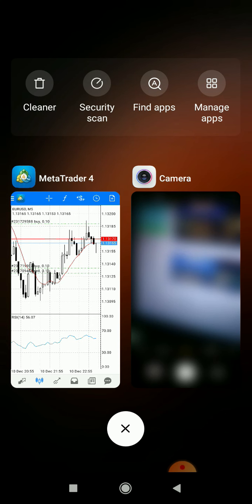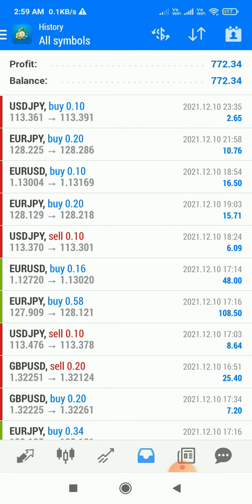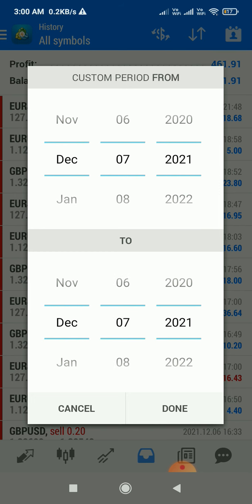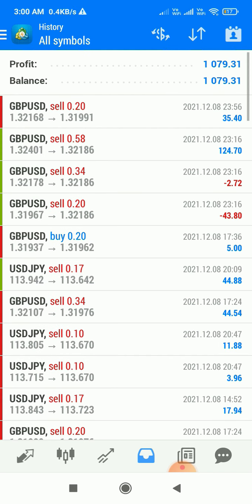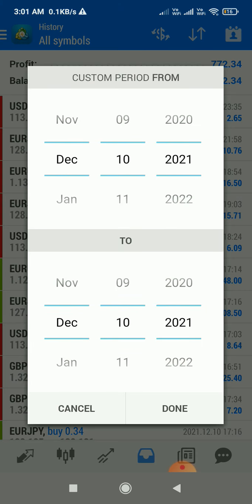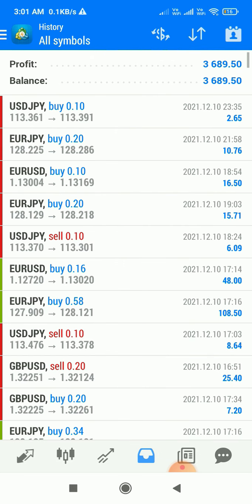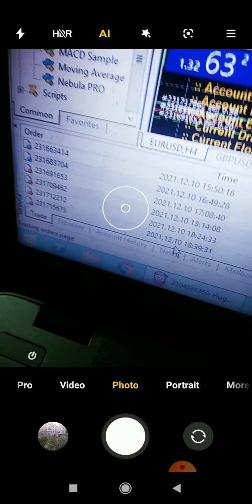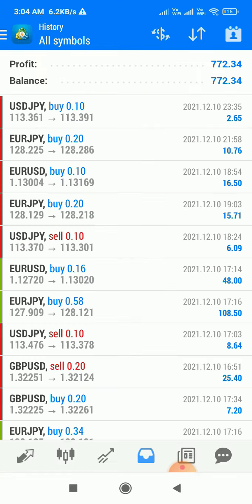Best Automated Bot I 3,689 in 5 Days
Hi  as I promised..to show the auto trading bot that was developed and set up for me with the help of my friend, in this video I am showing you my result for the past 5 days using the auto trade software trading  for me 24*7 on my VPS server